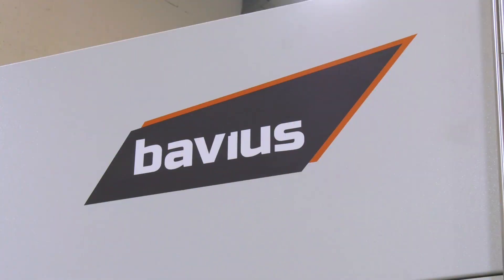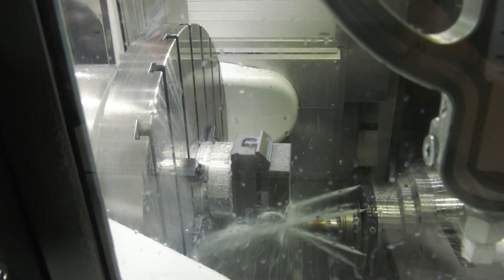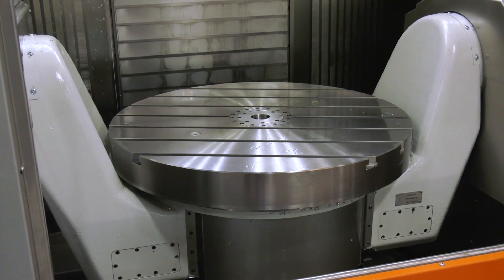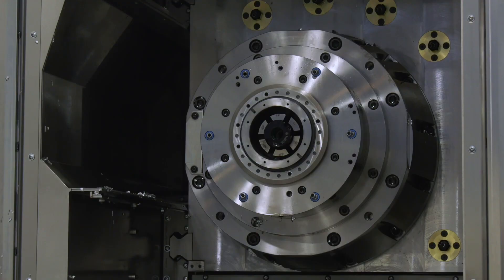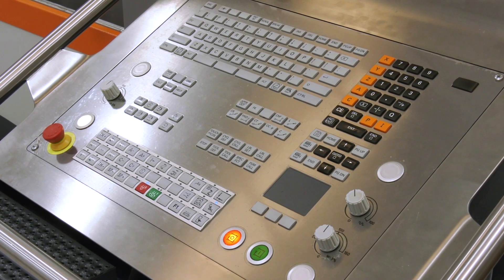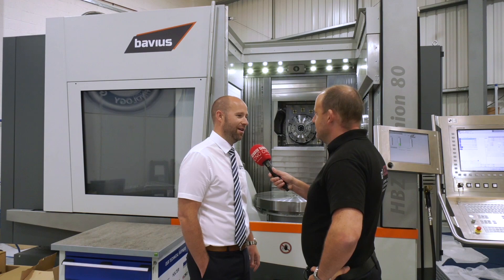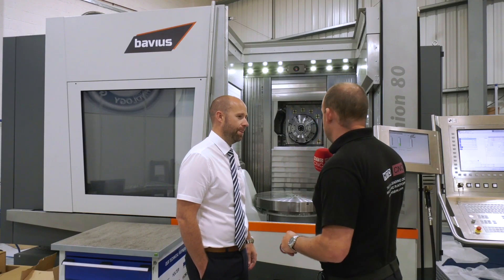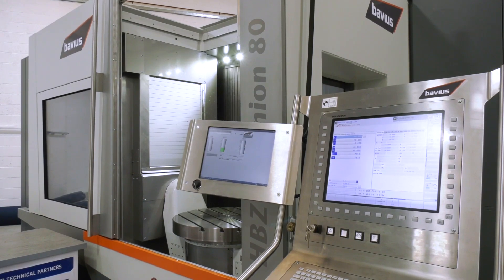A HSK 40Kw 5 axis beast machining steel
This Bavius is s serious 5 axis machining beast. With a horizontal spindle and 40Kw of power this machine is aimed at the mould and die industry, hard machining, structures and tricky parts. This machine is in stock at ETG.